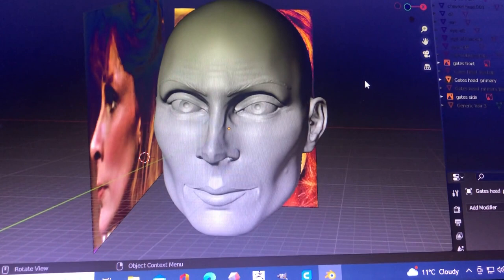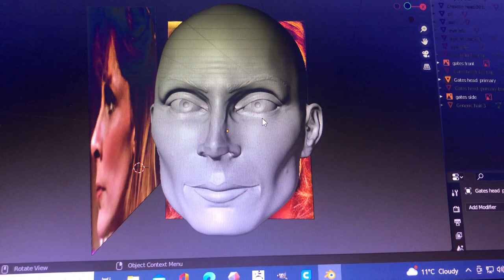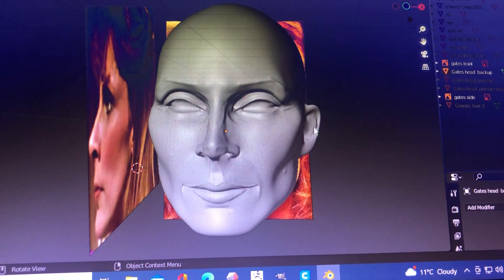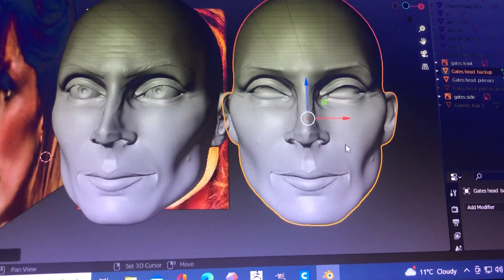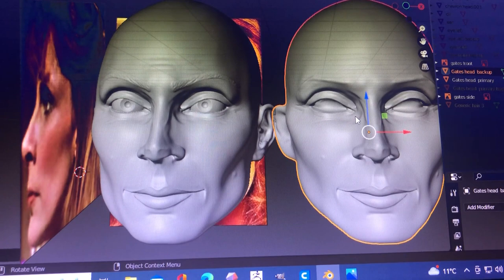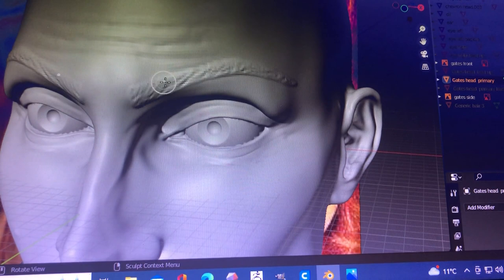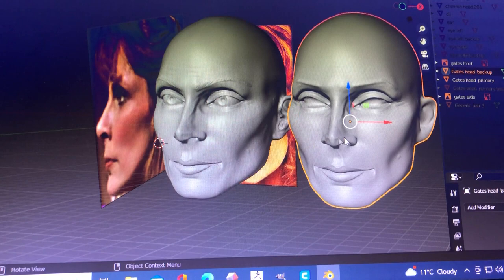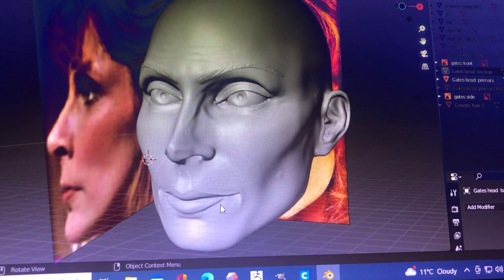1.6th scale articulated figurine WIP review PT 1: Dr Beverly Crusher.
Review of work in progress of 1.6th Scale articulated figurine 3d kit.

(Apologies for the poor video quality, I will learn to record from PC direct at some point! :-))